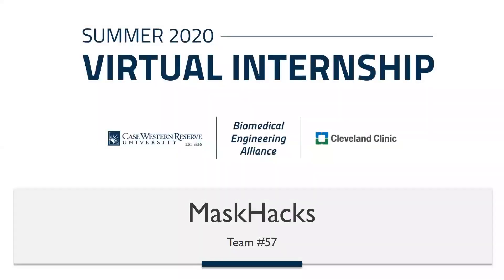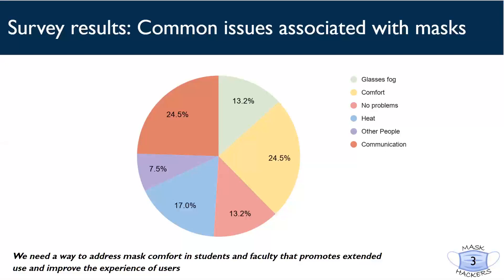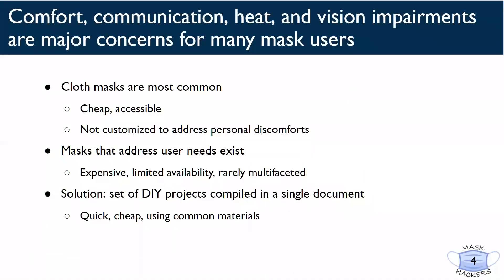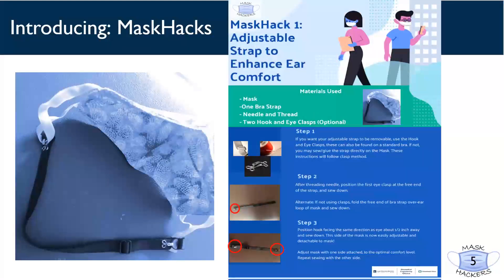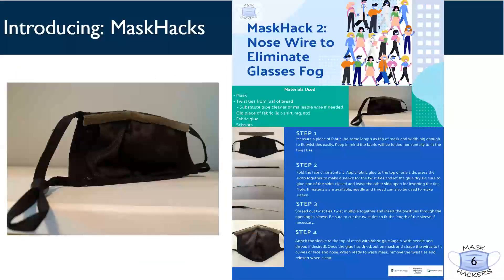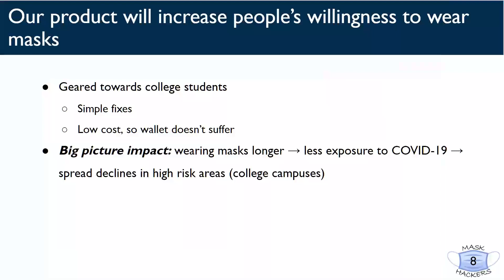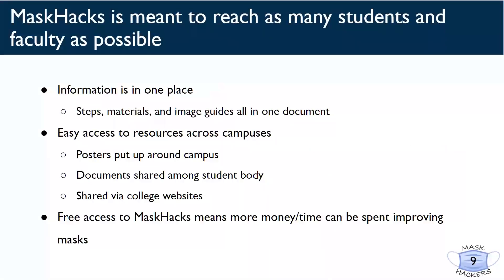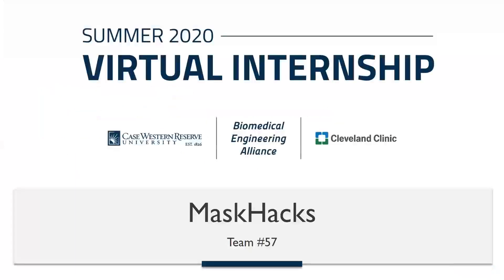BME Virtual Internship Team 57 Project Presentation - MaskHacks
Quick and easy DIYs to improve your mask-wearing experience - here's the link to our MaskHacks!